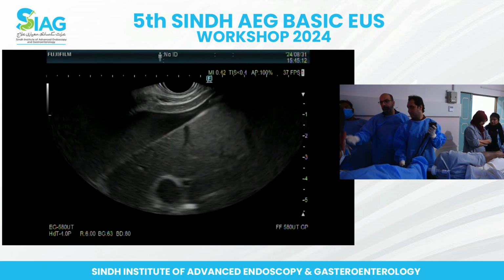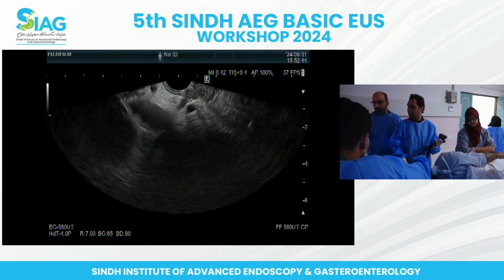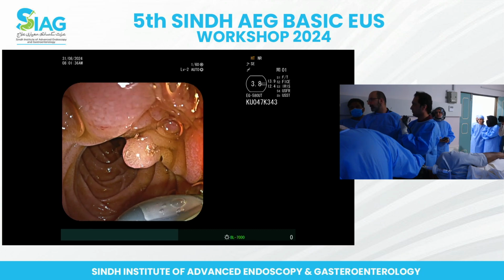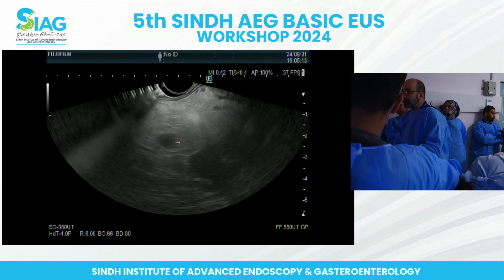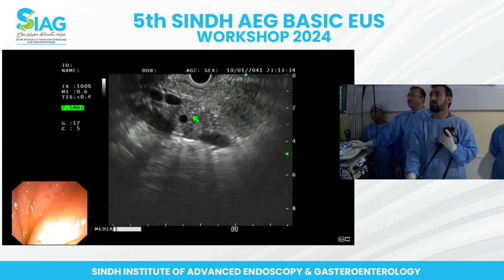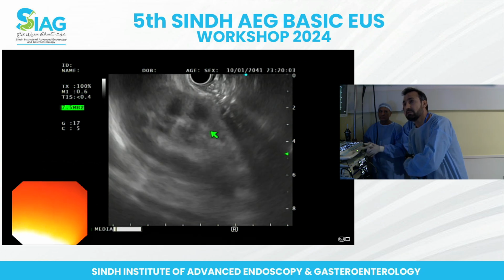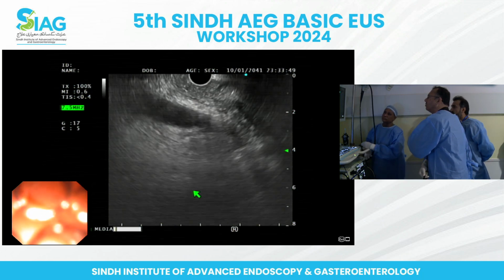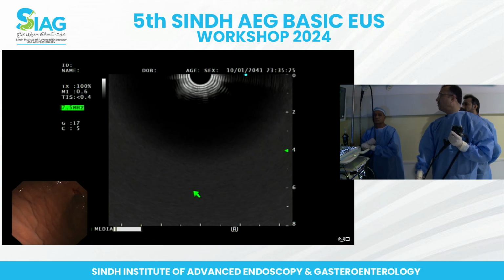5th Sindh AEG Basic EUS Workshop 2024 (Part 22)